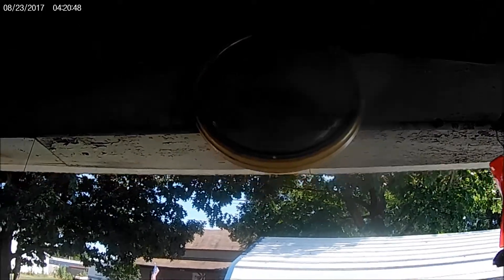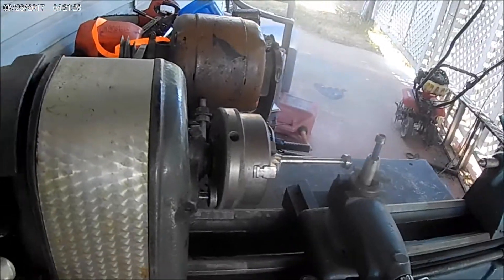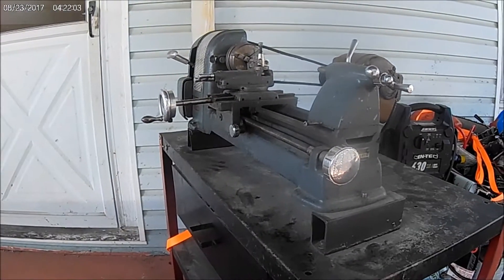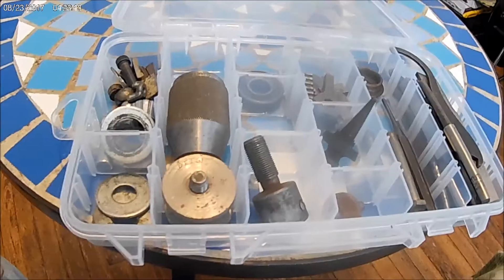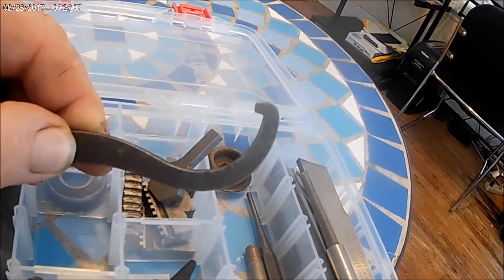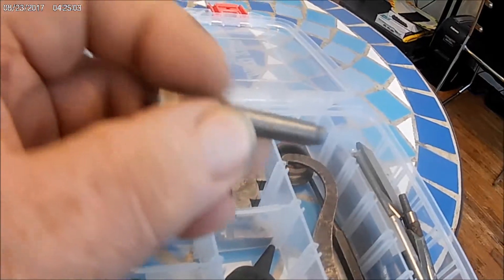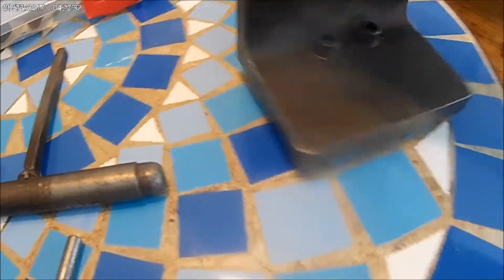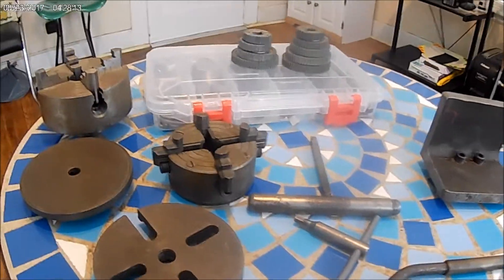Craftsman 109 lathe made by Dunlap I think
I saw this little lathe on marketplace and decided I needed it,, lol not really but I wanted to see about it and since it doesn't seem too worn I bought it.